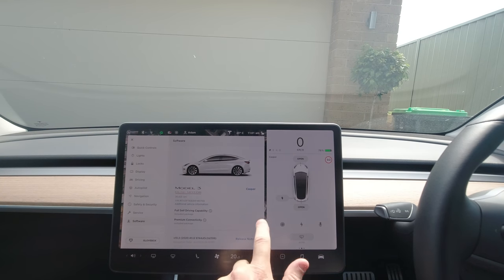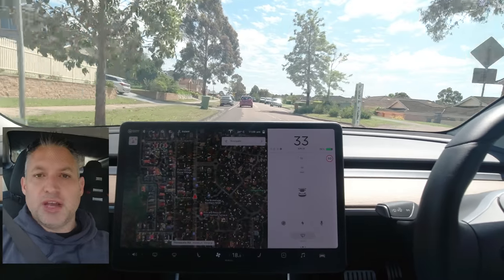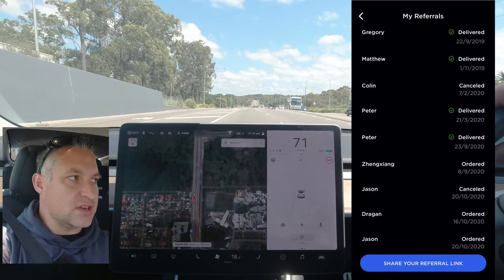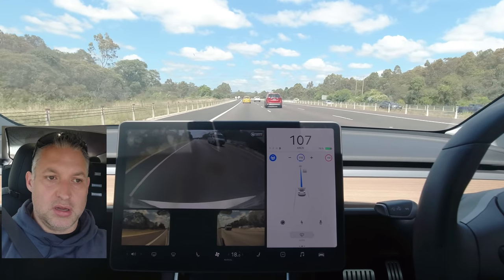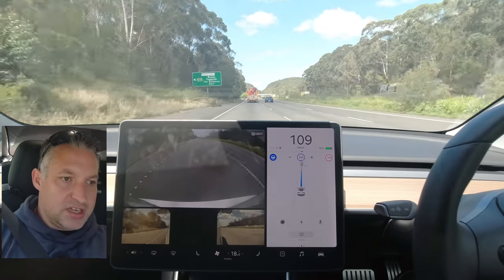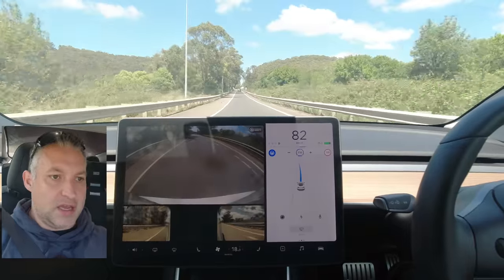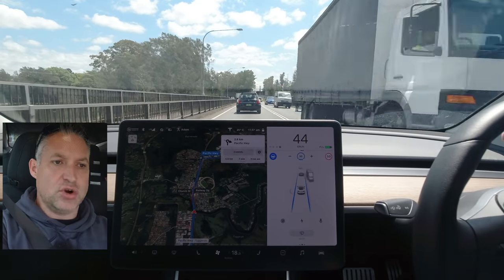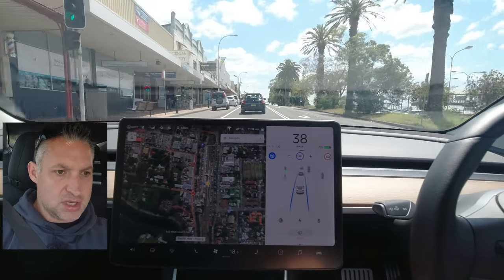TESLA UPDATE 2020.40.8 // Bug fixes pave the way for Autopilot rewrite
What an exciting week for Tesla! This morning I received software update 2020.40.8 on my Tesla Model 3. I took a look at it in this new video!

--- Video contents ---

0:00 - Intro
1:24 - Release notes
2:46 - Big week for Tesla!
5:41 - Autopilot Test 1
10:17 - Autopilot Test 2
12:42 - Autopilot Test 3
15:50 - Speed Sign Testing
19:50 - Final thoughts

As always please feel free to like this video if it has benefited you, please consider subscribing if you find my content beneficial and comment below if I can help answer any question on all things Tesla, Solar, Powerwall or any of the accessories I will showcase.